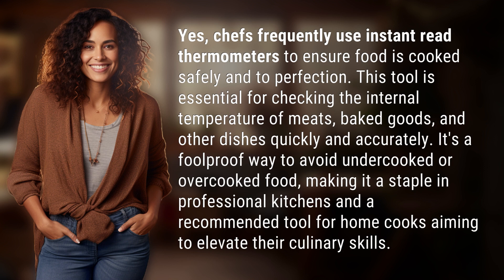Do chefs use instant read thermometers?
The Chef's Secret Weapon: Instant Read Thermometers 👉 Chef's Thermometers 👉 Discover why chefs rely on instant read thermometers to cook food safely and perfectly every time. From meats to baked goods, this essential tool ensures your dishes are never undercooked or overcooked. Elevate your culinary skills with this foolproof kitchen gadget!

Laura S. Harris (2024, March 13.) Do chefs use instant read thermometers?
    🌐 AskAbout.video